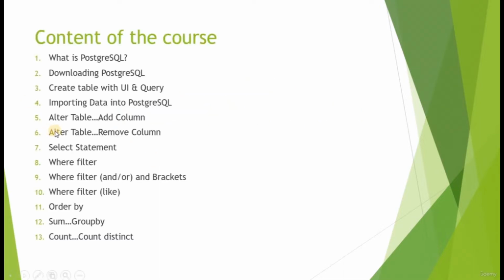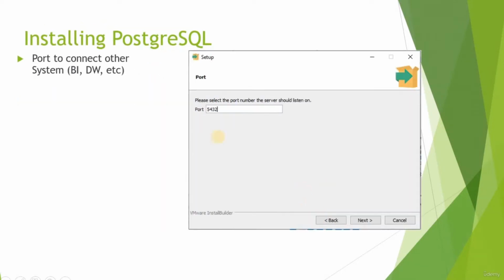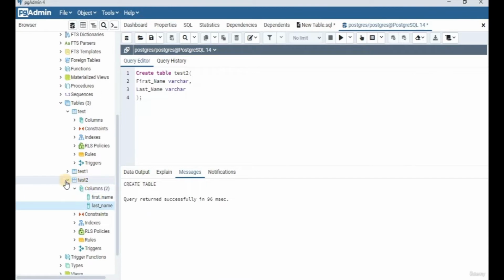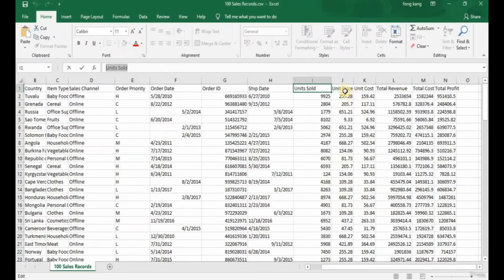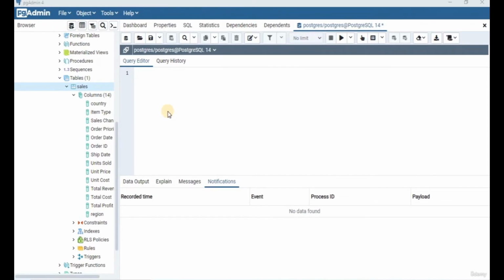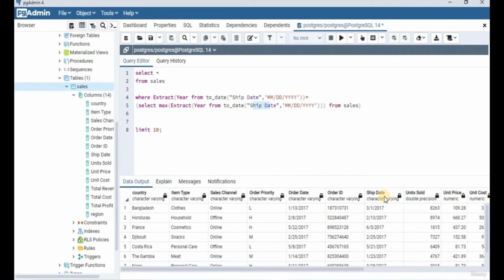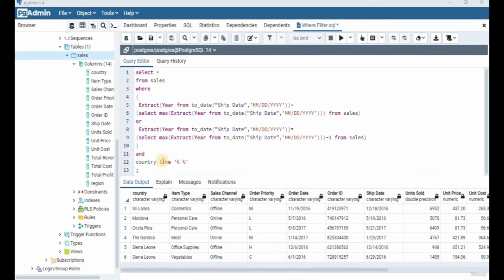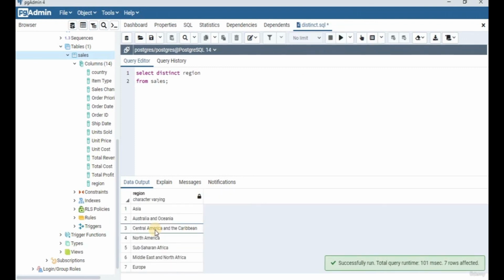PostgreSQL Tutorial: Learn PostgreSQL from Scratch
Learn PostgreSQL from Scratch. In this tutorial, you'll learn about PostgreSQL, basic SQL queries, SQL command and more. Learn how to download and install PostgreSQL, a database to store data, and to be retrieved by other systems for their designated purpose.

You'll learn:

Downloading and Installing PostgreSQL
Basic SQL commands and scripts
Creating new table
Altering content in the table

Today, we are all surrounded with full of data.

Data can be in the form of structured data(eg: Tables, worksheets), or unstructured data (free text fields or comments from social media).

Data can be also in the form of a bi-product that is produced during day-to-day transactions.

For example, when we are buying something from supermarkets, we are being issued a resit upon payment. The resit is a bi-product as our intention is not to collect the resit but to retrieve all the goods that we purchased from the supermarket. If we take a look at the resit, it has sufficient data as evidence that we bought the specific product from the supermarket. It has all the required data to perform a return when the product bought has defects. It has the date purchased, the location of the store, and the list of products, unit cost, and quantities that have been purchased.

The question is, where did all the data has been stored into? How did the company keep track of its revenue, and also increase the number of customers visiting their store?

In this course, we are going to learn how to download and install PostgreSQL, a database to store data, and to be retrieved by other systems for their designated purpose.

Data is the core of an AI model, which utilizes data input for the model to train, test, and learn from the data.

The usage of Machine Learning has allowed computers to perform predictions and provides suggestions to humans based on the data input that has been fed into the machine.

An example of Machine Learning is the Web Search Engine, which tries to understand what is the content we are searching for based on the data input that has been entered into the Search Engine.

Data can also be fed into BI systems to translate the data into useful insights to make the correct decision on a certain matter.

Hence, data is very important where database admins are hired to ensure data hygiene is taken good care of.

Join now to know more about PostgreSQL as a service for data warehousing.

The Objective of the course:

To provide a very understanding of the basic functionality of PostgreSQL.

Learning Outcomes:

1. How to install and configure PostgreSQL.

2. How to create and modify tables in PostgreSQL.

3. How to perform basic SQL commands in PostgreSQL.

Who this course is for:

    Beginners who wants to learn more about Data Warehouse.
    Beginners who wants to learn more about SQL queries.